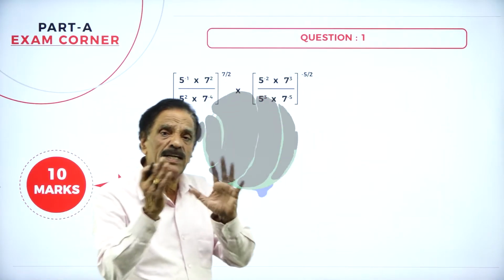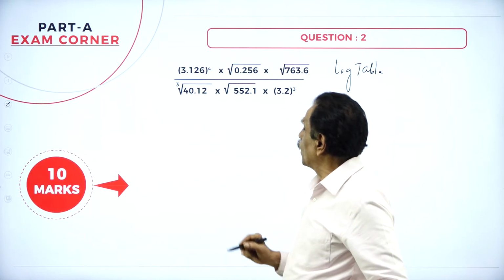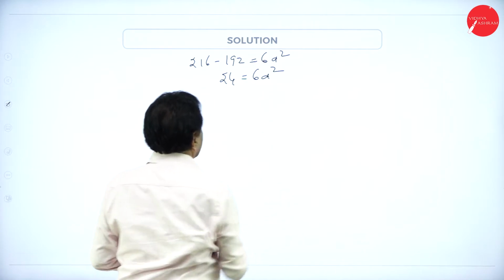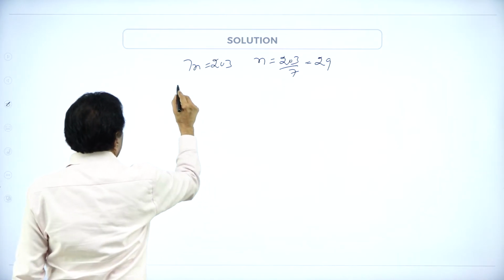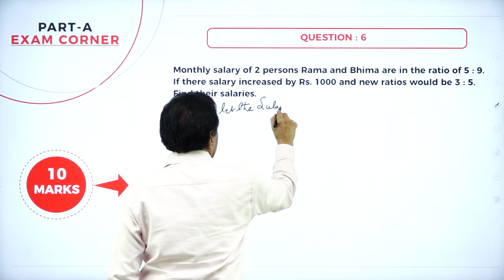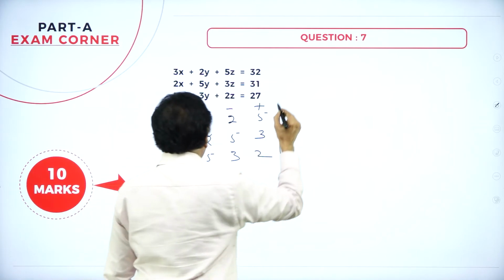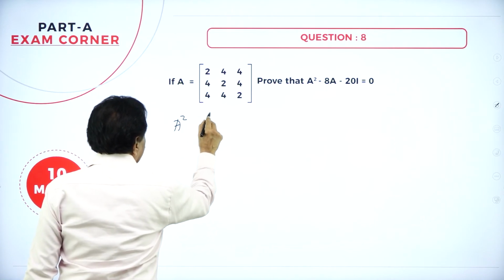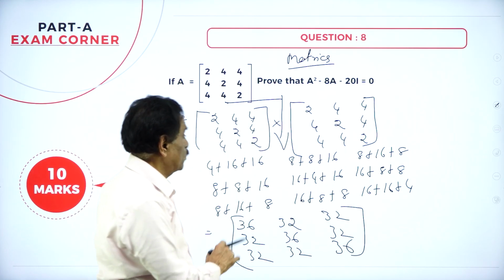DAY 27 | QUANTITATIVE TECHNIQUES | IV SEM | B.B.A | MODEL QUESTION PAPER | L1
Course : B.B.A
Semester : IV SEM
Subject : QUANTITATIVE TECHNIQUES
Chapter Name : MODEL QUESTION PAPER
Lecture : 1